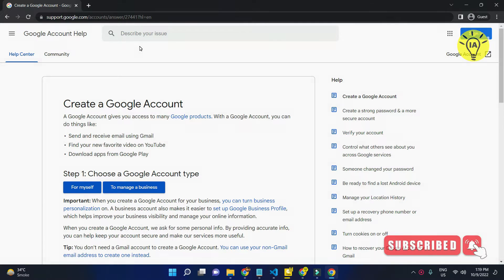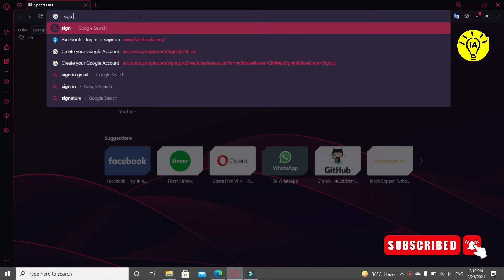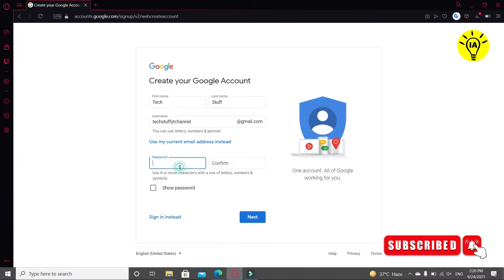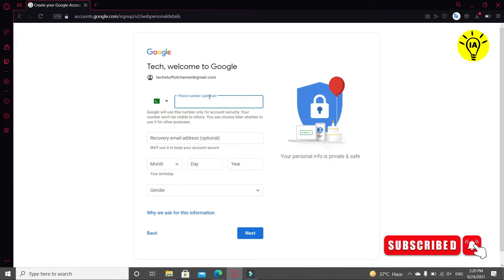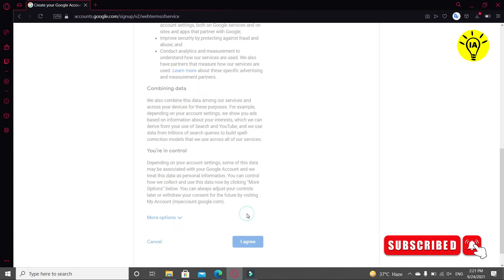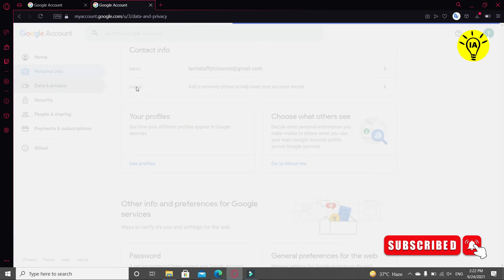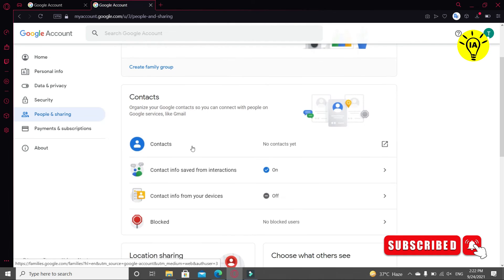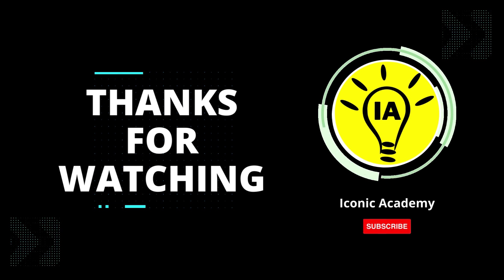How to Create Gmail Account || Sign Up for Gmail Account || Iconic Academy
How to Create Gmail Account?
How to Sign Up for Gmail Account?